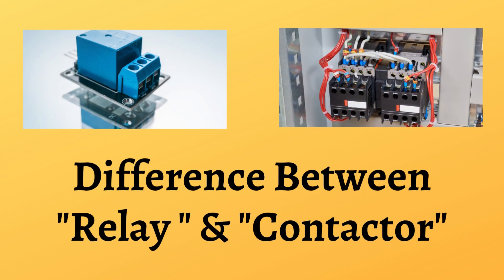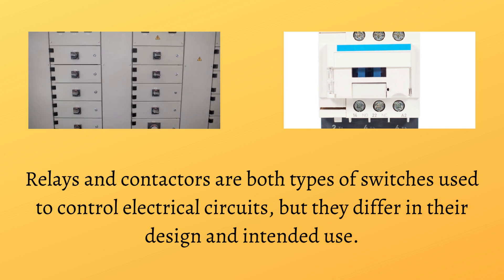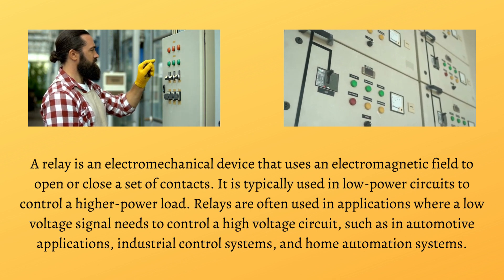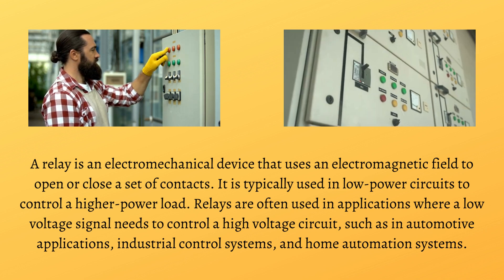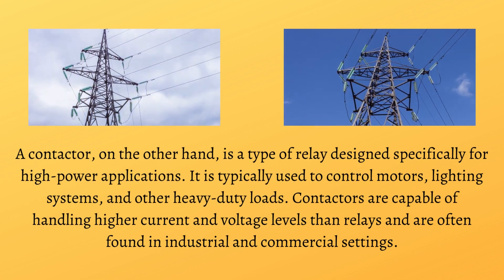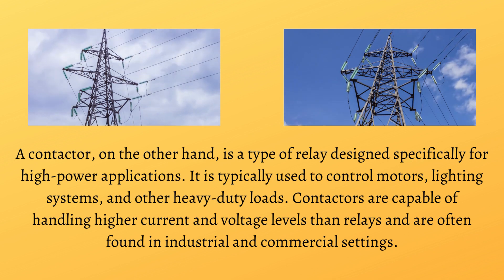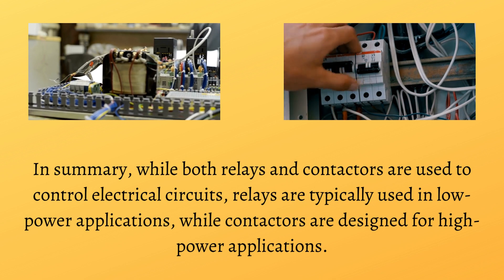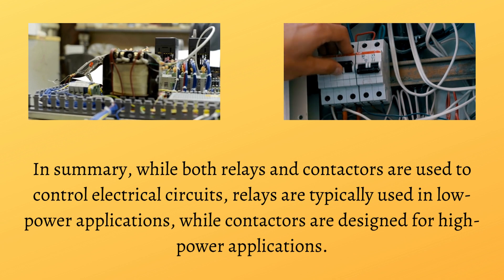Difference Between Relay and Contactor | Relay vs. Contactor: The Electric Showdown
Learn the key differences between relays and contactors in this informative video. Discover how these electrical components function, their unique features, and when to use each one. Whether you're an experienced electrician or a beginner in the field, this video will provide valuable insights into relay and contactor technology. Don't miss out on this opportunity to enhance your knowledge - watch the video now!